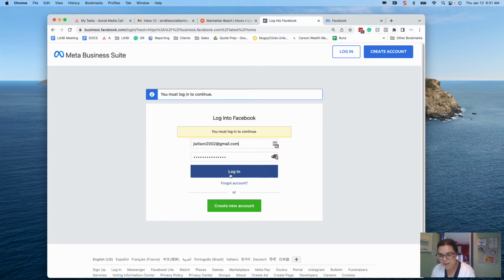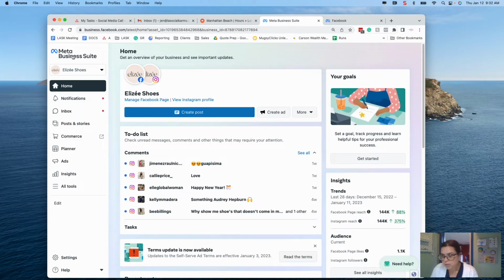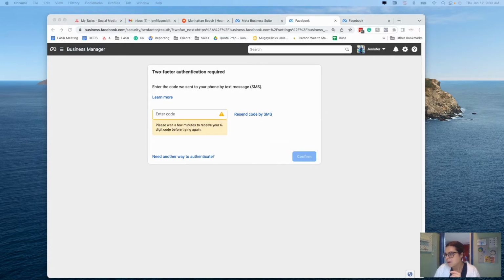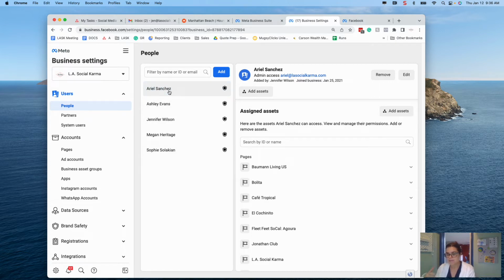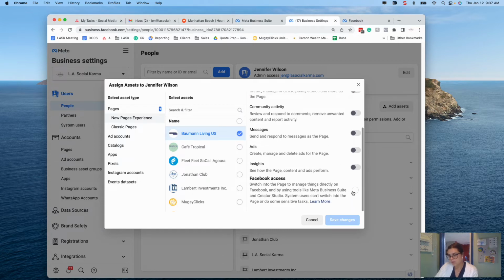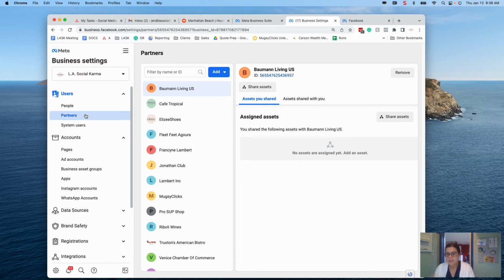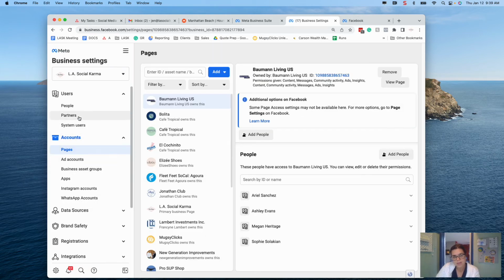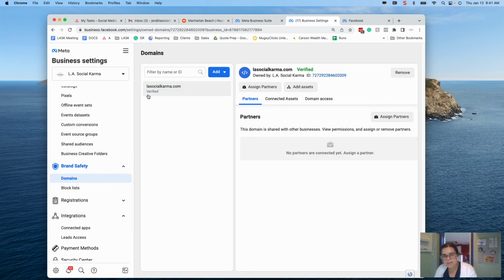Business Manager-How to Add Users, Partners and Add Assets